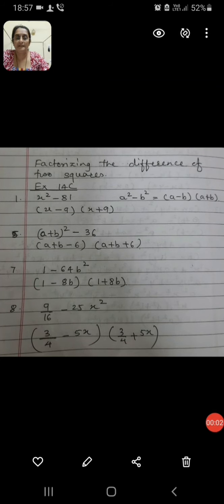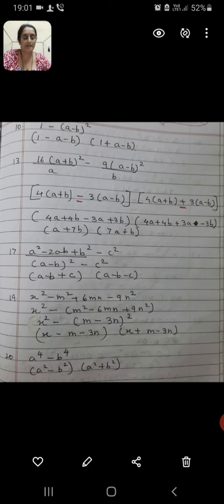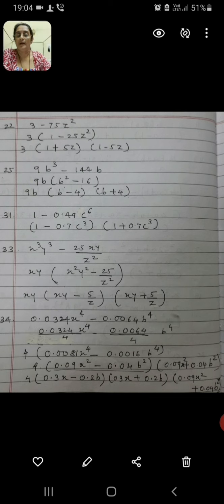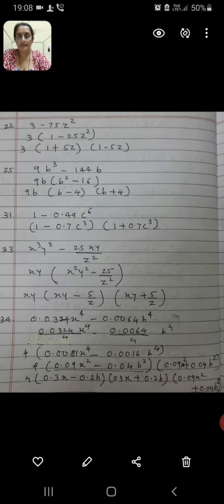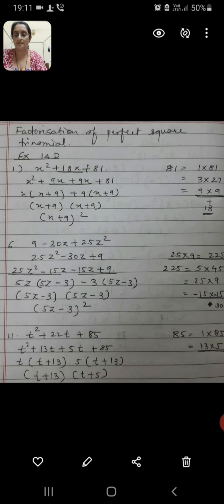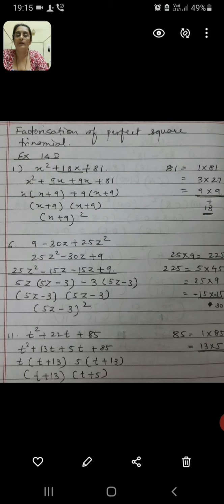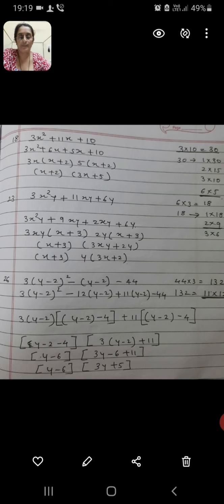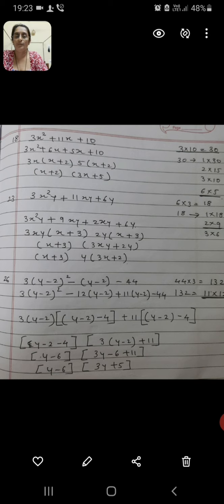Factorization 2 8A